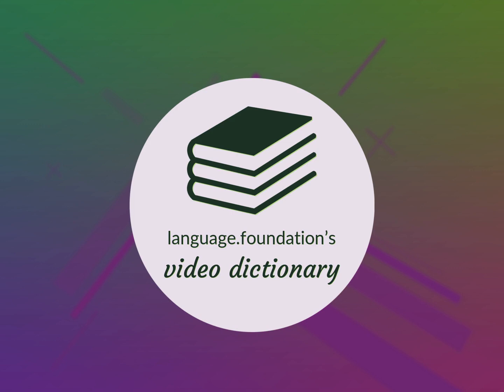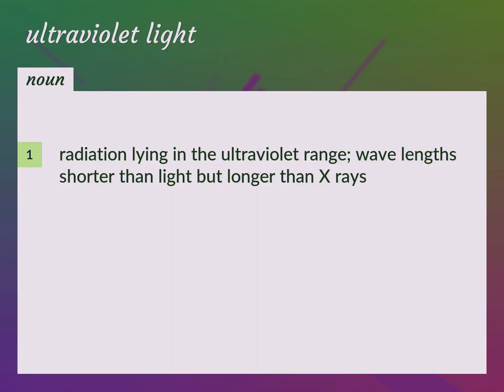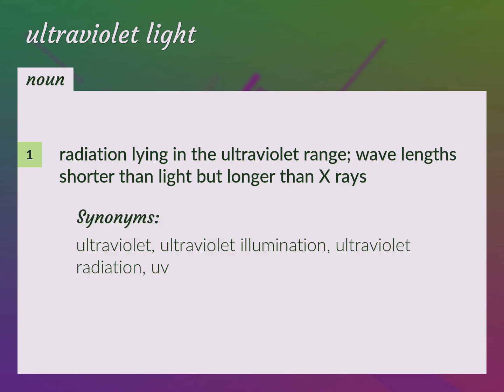Ultraviolet light | meaning of Ultraviolet light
What is ULTRAVIOLET LIGHT meaning?